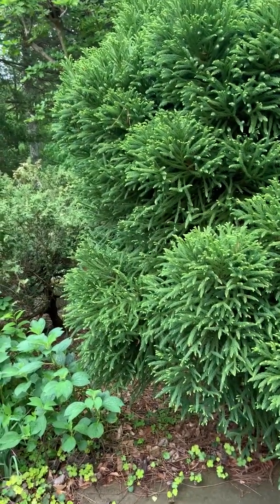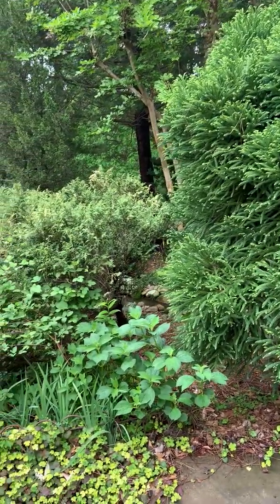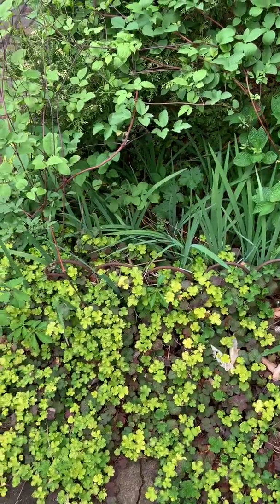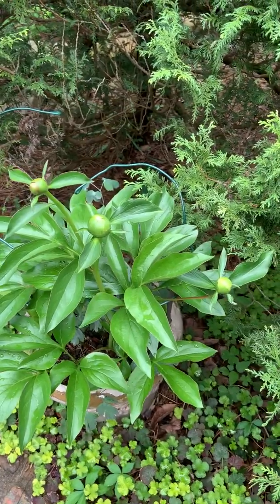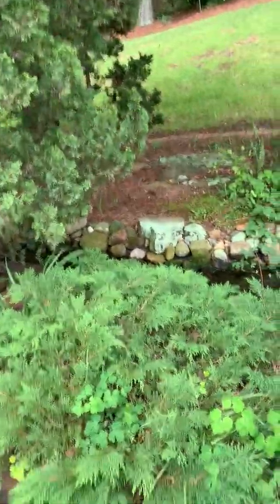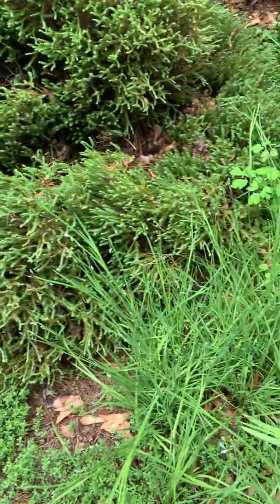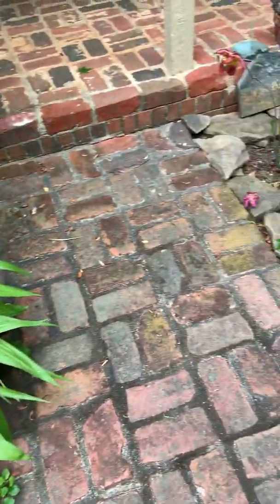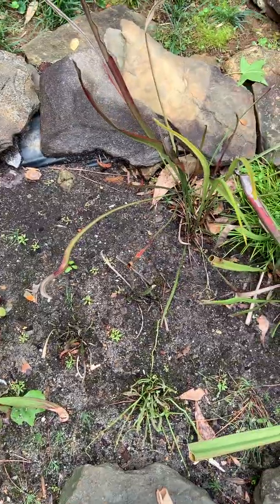Foliage textures enhance entry garden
A variety of foliage textures enhance the entry garden to Froghaven. Green is definitely a color, and the mixture of shapes and sizes make the garden interesting even when nothing is blooming.